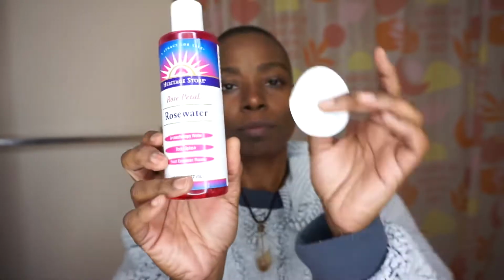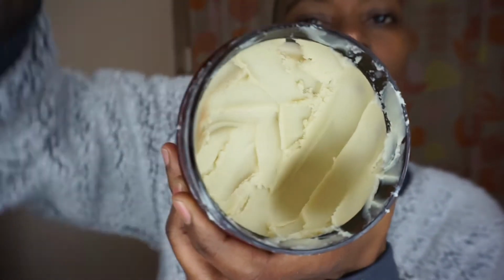How To Use Your African Black Soap 2021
Peace and Blessings!  I hope that everyone reading this is enjoying their evening. This is our 100% Pure African Black Soap! This is a multipurpose soap that can be used on both the skin and hair.  Traditional African Black Soap is made in West Africa from ash of locally harvested plants and barks such as plantain, cocoa pods, palm tree leaves, and Shea tree barks. We send you Peace, Love and Light on your journey!